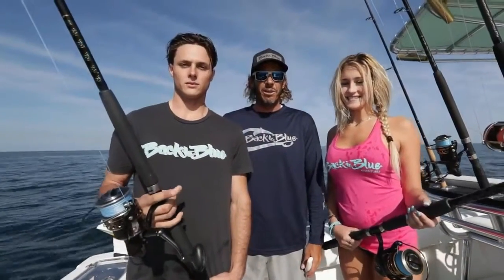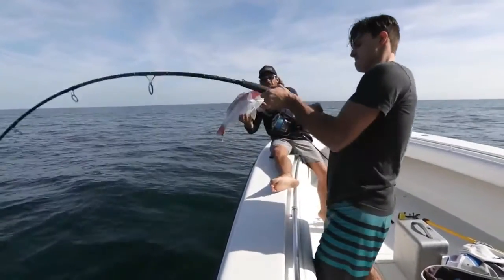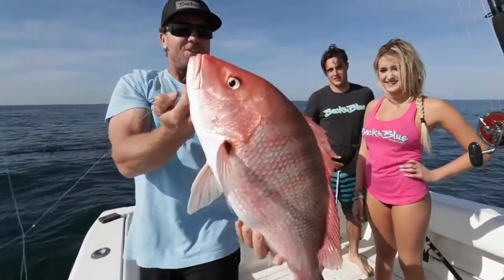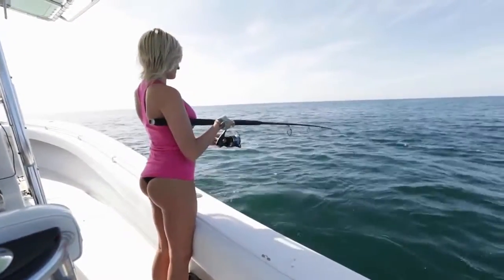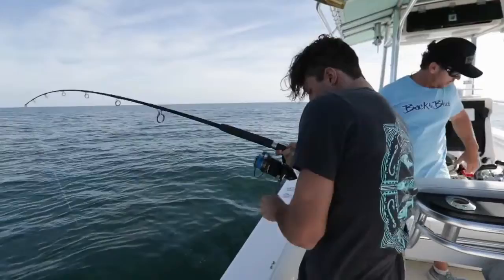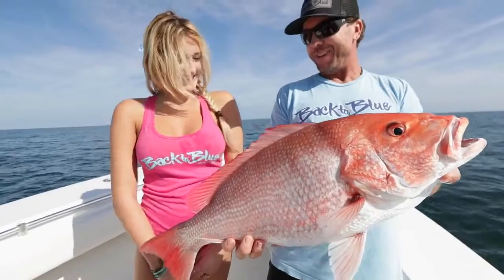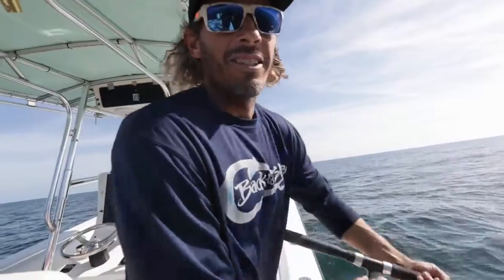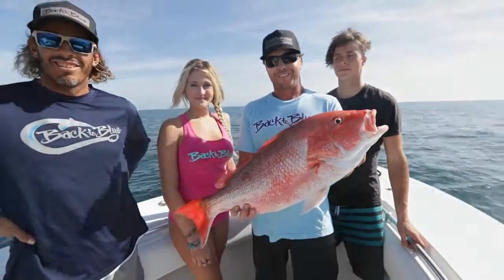SHOCK & UNREAL !!!! Girls First Time Fishing ;) It is amazing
Girls First Time Fishing For Snapper Off The East Coast Of Florida, With Back To Blue Adventures

Video is presented by funny tricks. If you enjoy press LIKE, we will do better and better, more and more .